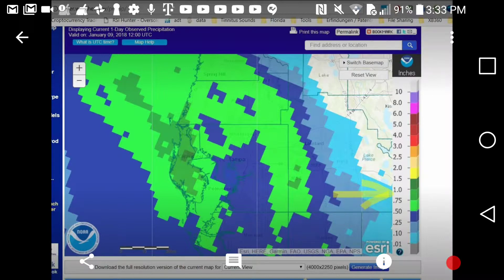How Accurate is the Rain Gauge of The AcuRite 01021M Weather Station?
Product description
It's important to keep up-to-date on weather conditions when severe storms are in your area. With the AcuRite color weather station with rain gauge and lightning detector you can stay aware of dangerous lightning strikes and heavy rainfall that could result in flooding so you can take precautions to protect your home and the people you care about. The sensor tracks lightning strikes within 25 miles (40 kilometers) and provides lightning alerts with a warning light and audible alarm. It wirelessly transmits data every 24 seconds during normal conditions and every 8 seconds once lightning is detected (for 30 minutes). the rain gauge wirelessly measures rain precipitation (inches or millimeters) and features an automatic self-emptying rain collection cup for low-maintenance. The illuminated color display has a convenient tabletop stand and wall-mountable design. It records current, weekly, monthly and yearly lightning strike counts (miles or kilometers), as well as historical rainfall records (inches or millimeters) for the previous 48 hours, 7-days, month, and year. It also displays data for outdoor temperature (degrees Fahrenheit and Celsius), humidity (percent rh), barometric pressure, heat index, dew point, daily and all-time high and low records. Display features integrated digital clock and date. Customize weather alarms to notify you when temperature, humidity, barometric pressure, and rainfall readings fall outside of your specified ranges to stay aware of when local weather conditions change. The weather station also provides a 12 to 24-hour weather forecast. AcuRite patented Self-Calibrating forecasting pulls data from a sensor in your back yard to give you dependable forecasts for your exact location.

Product information
Product Dimensions 8 x 1.9 x 5.4 inches
Shipping Weight 2.9 pounds (View shipping rates and policies)
Manufacturer Chaney Instruments
ASIN B01LNALKYA
Item model number 01021M